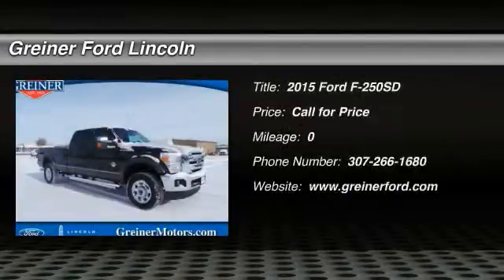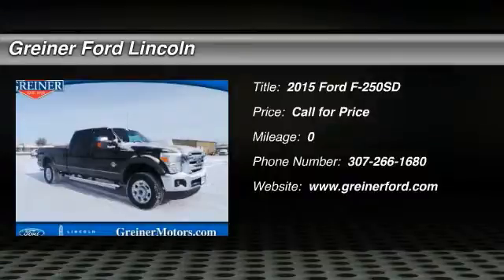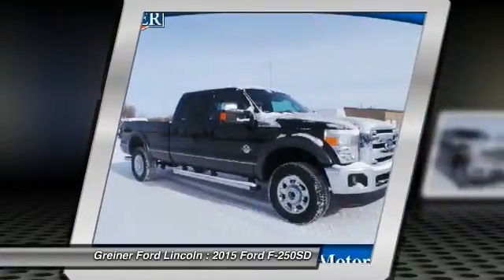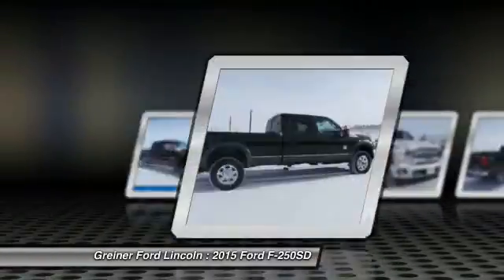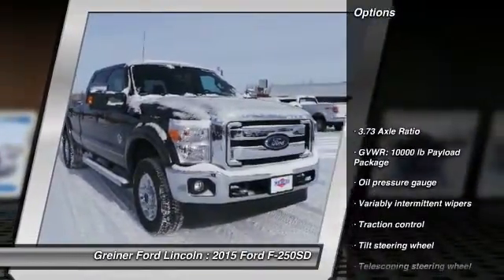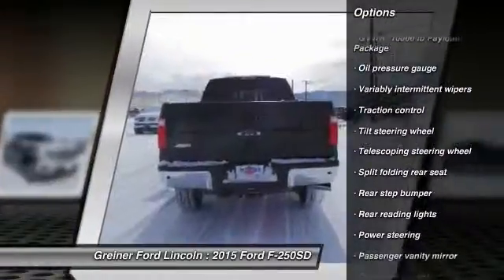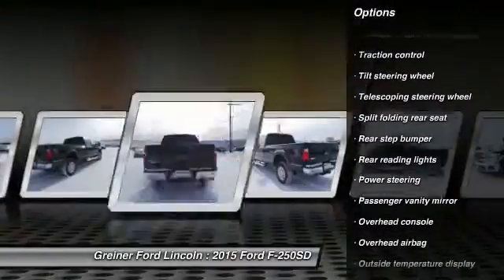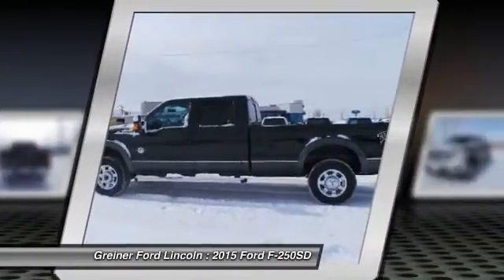2015 Ford F-250SD Casper WY T7162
2015 Ford F-250SD Lariat

3333 CY Ave.

Don't miss this 2015 Ford F-250SD. It's equipped with Automatic transmission and features a Tuxedo Black Metallic exterior. With  miles, You'll want to take this car home. Make a great choice today.